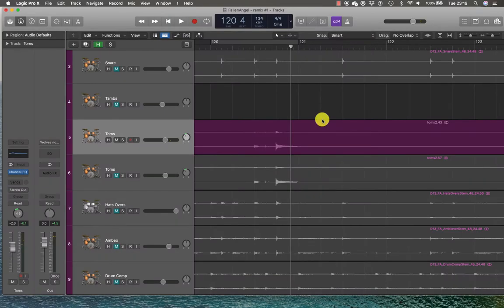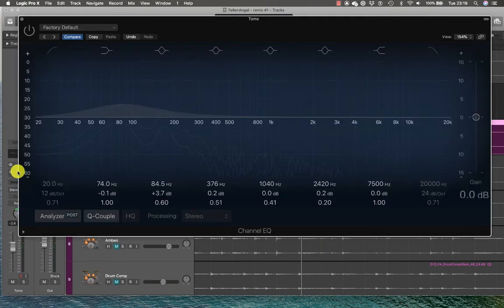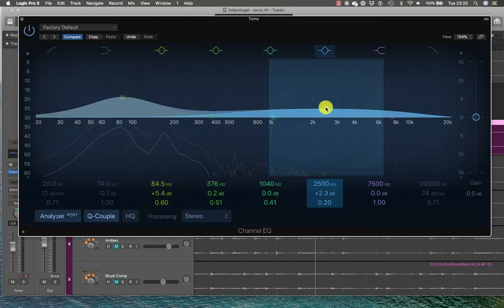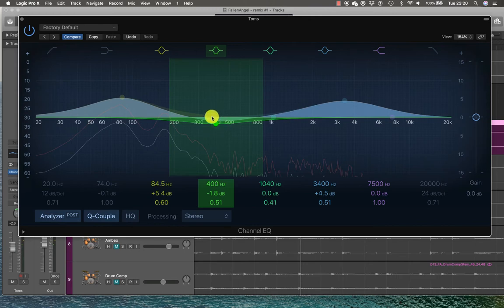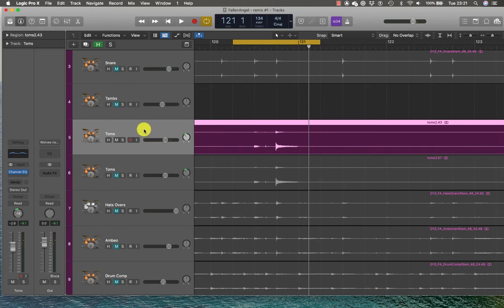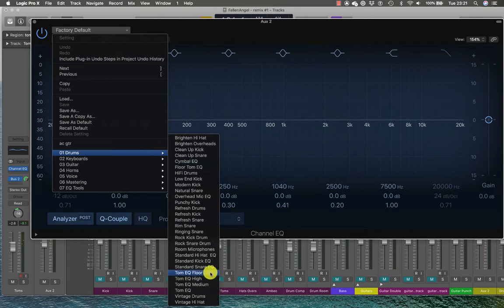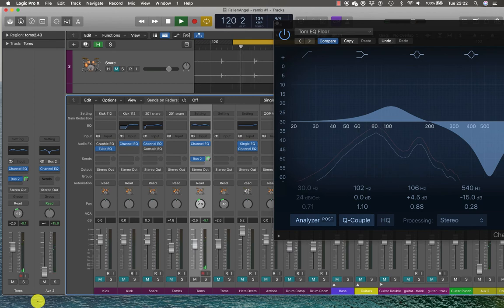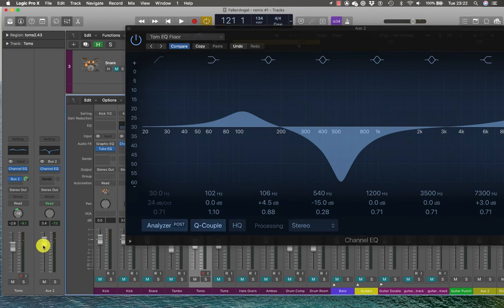EQing the Toms